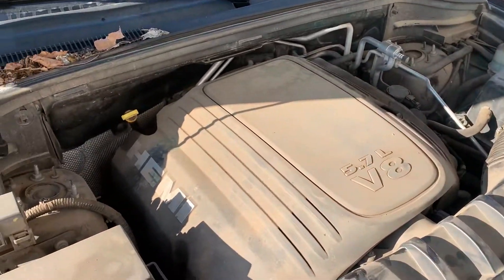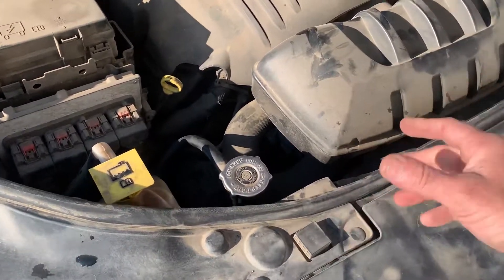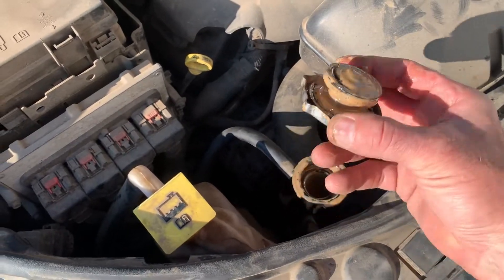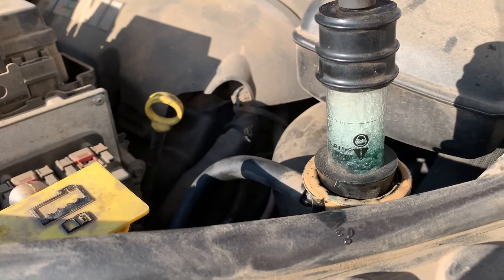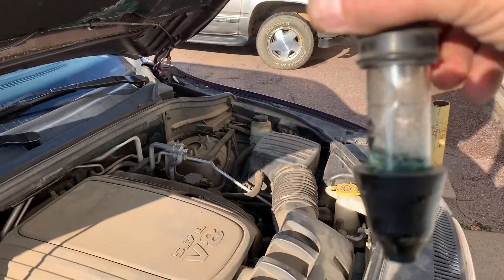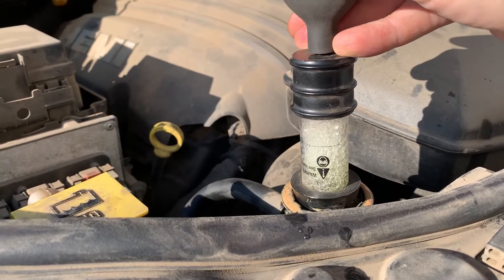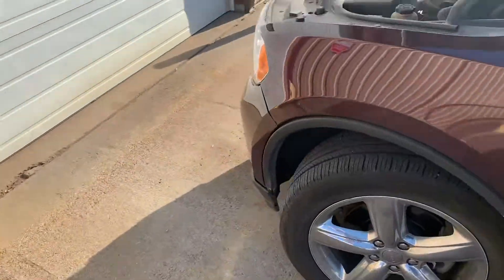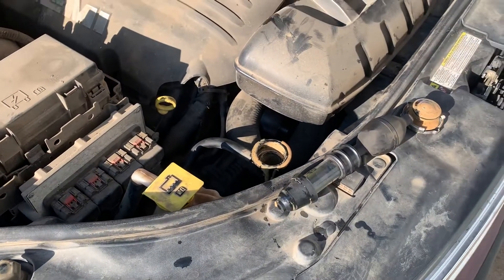How To Check for Head Gaskets Failed or Oil Cooler Problem Exhaust Gas Test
How to Check for Bad Head Gaskets to determine if you have an internal combustion gas leak from head gaskets or cracked head or block. In this video we show you that test in progress. We also explain other things that can cause oil in the cooling system.